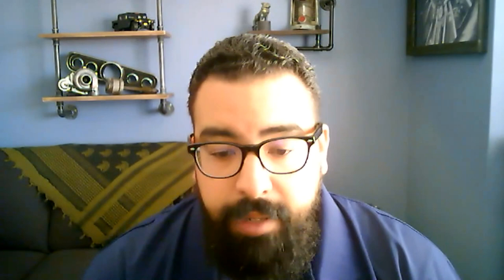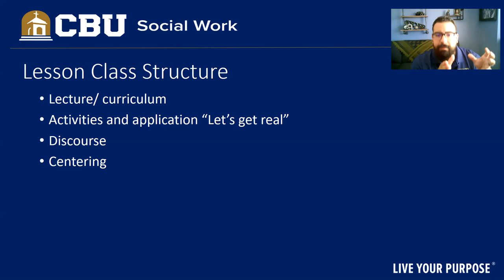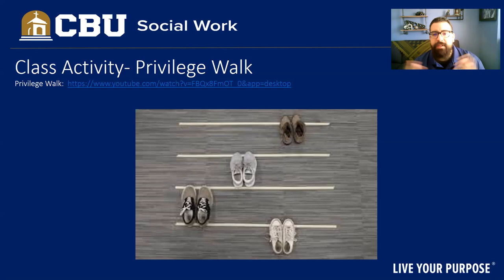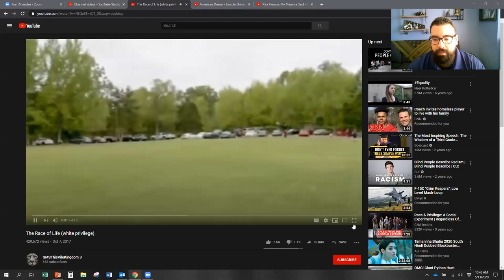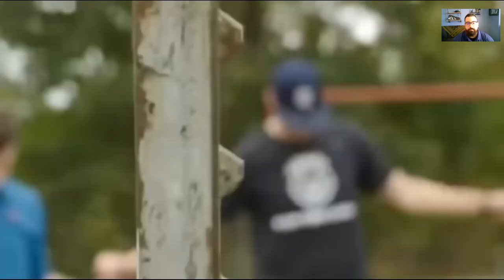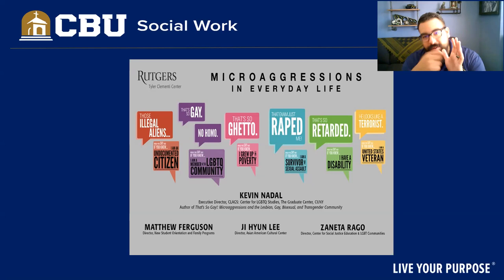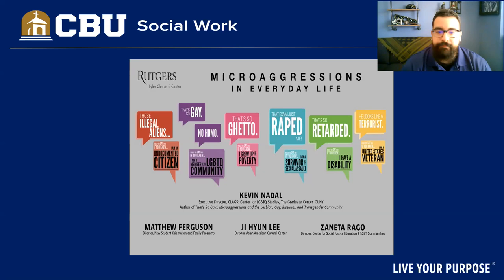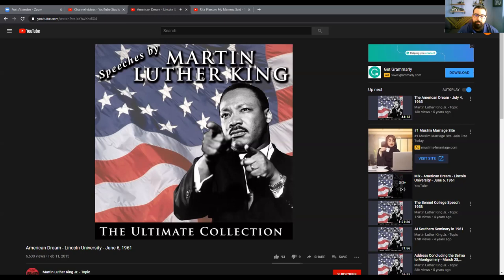SWK530 Lecture 2 Racial and Social Inequalities